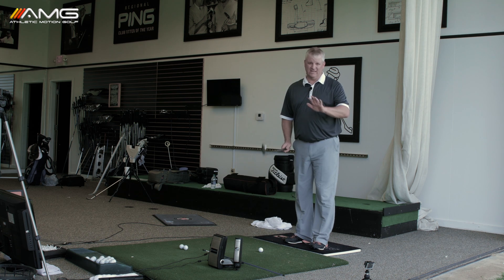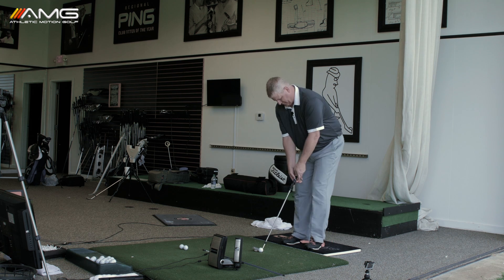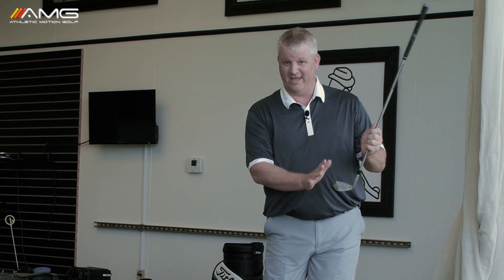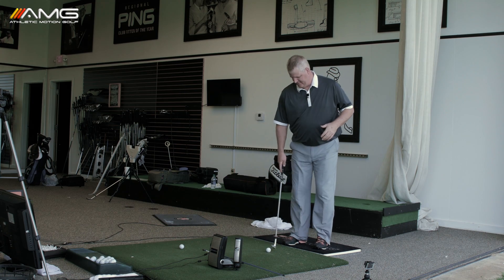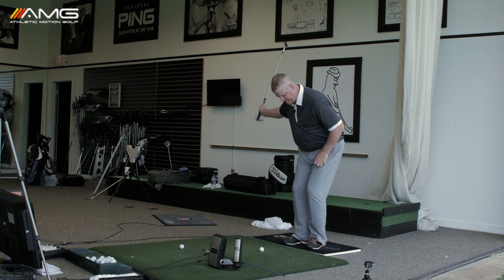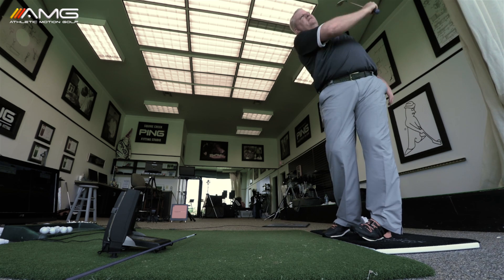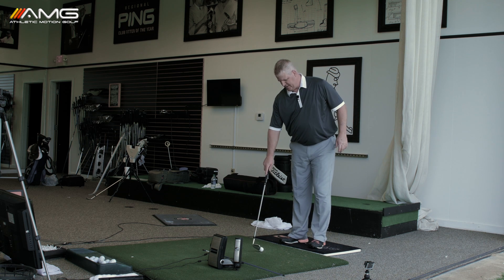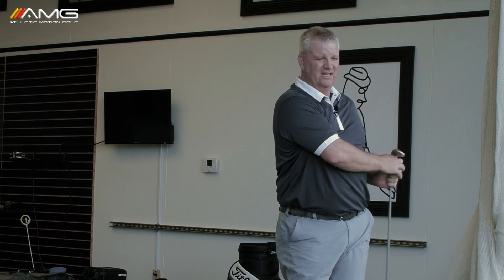Release for 50 Yard Pitch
The right concept behind executing this mid-range pitch shot is critical to your scoring success.  How you approach and execute these shots will determine how likely you are to hole your next shot (which should be your goal).

So many of the questions we get for this shot center around the "release."  Questions like... "should I try to actively release the club?"... "what's the release look like, and how do I do it?"

Since we'd much rather swing than type, we've recorded a series of short videos answering the most common questions we get on this familiar shot we all have to face.

Let us know what you think, and let us know if we missed something you'd like covered.